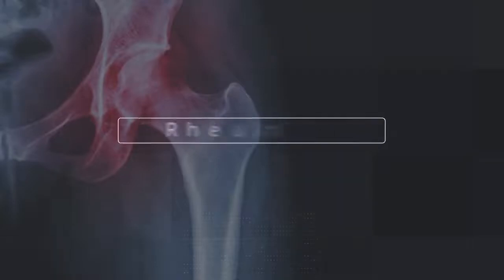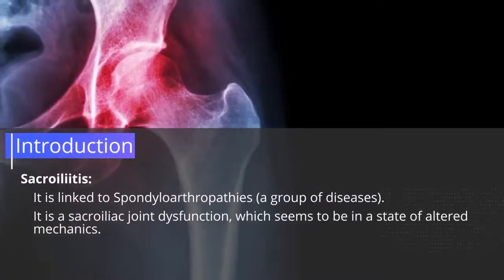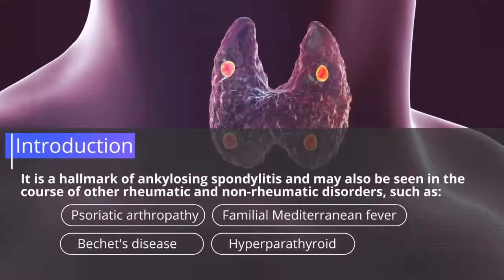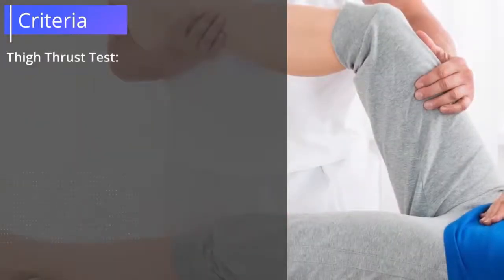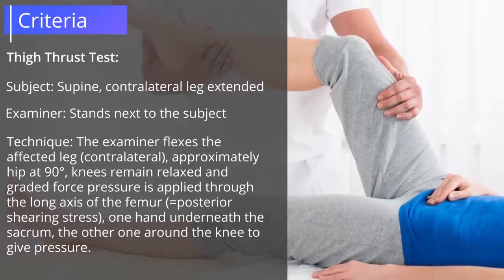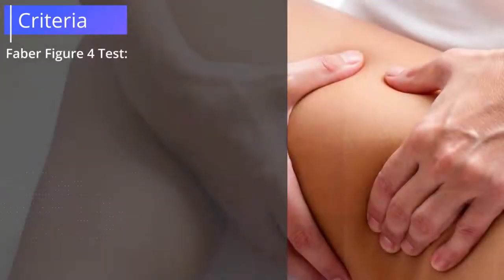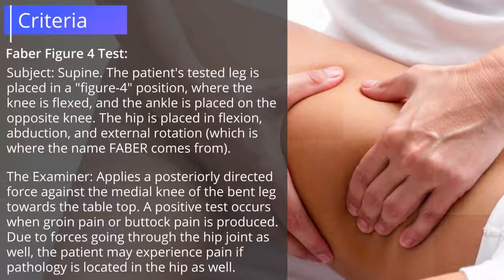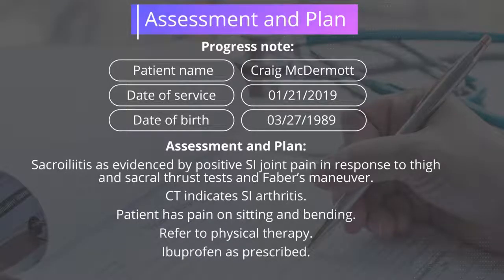Rheumatoid Arthiritis Sacroliitis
The module aims at helping the MRA reviewers identify and document Rheumatoid Arthritis Sacroiliitis. By the end of the module, the learner will be able to differentiate between Rheumatoid Arthritis and Rheumatoid Arthritis Scroliitis, its causes, and symptoms. Also, come up with a treatment plan for the aforementioned.